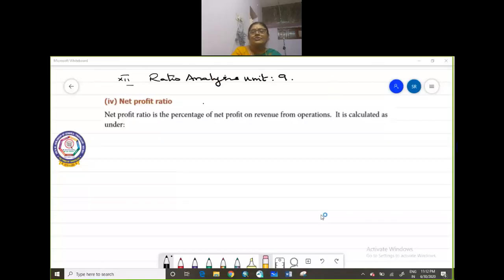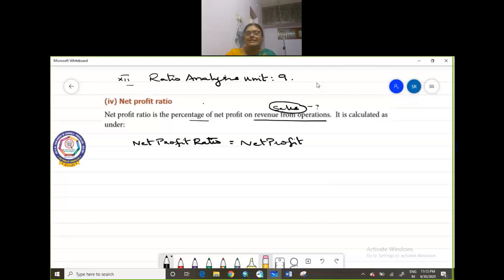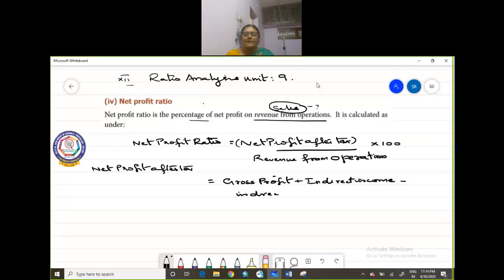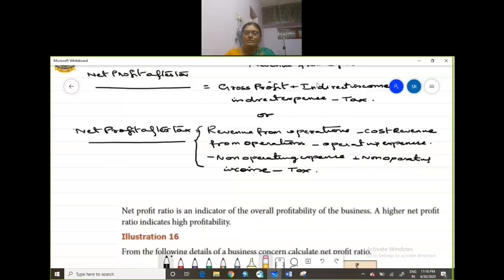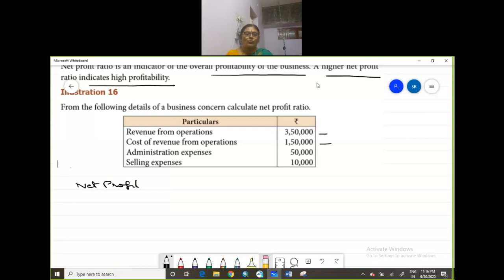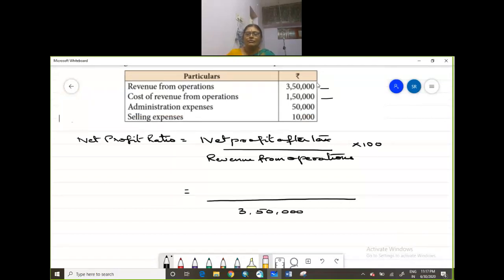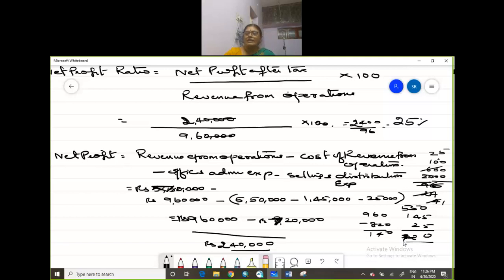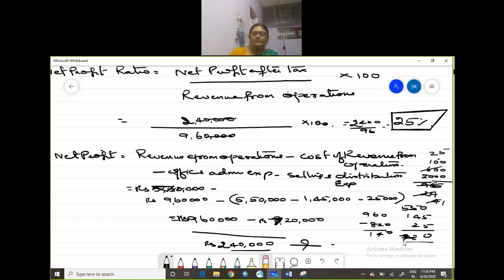XII- ACCOUNTANCY- TN SAMACHEER- RATIO ANALYSIS - Net profit ratio - illustration 17 - ex 17